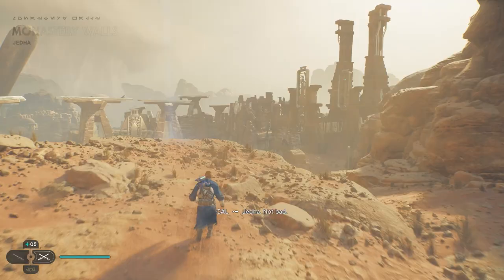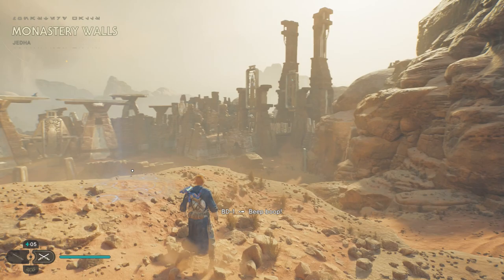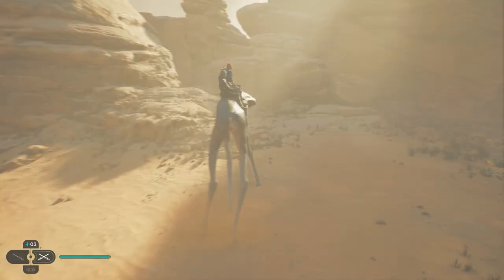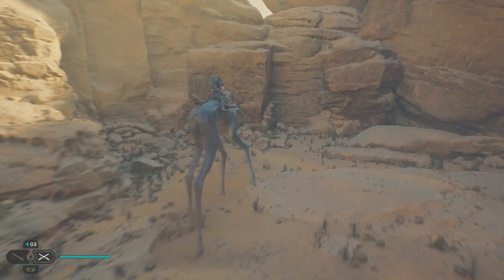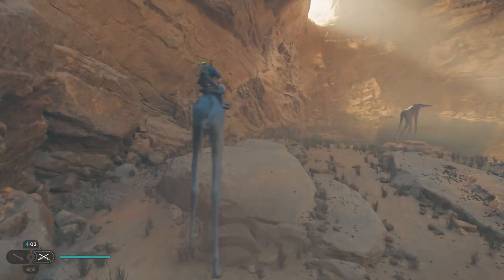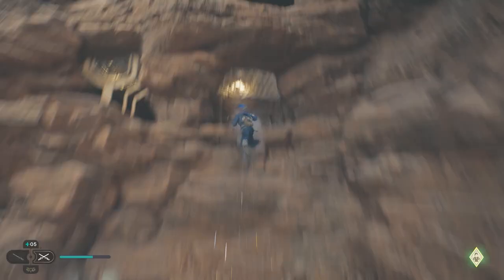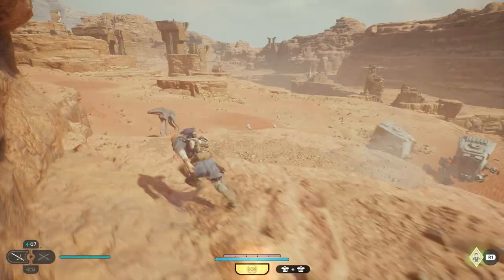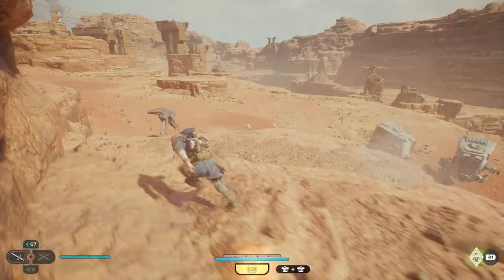Rogue One Fans are gonna LOVE this.